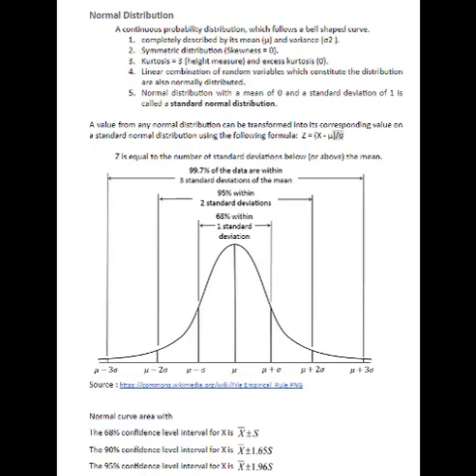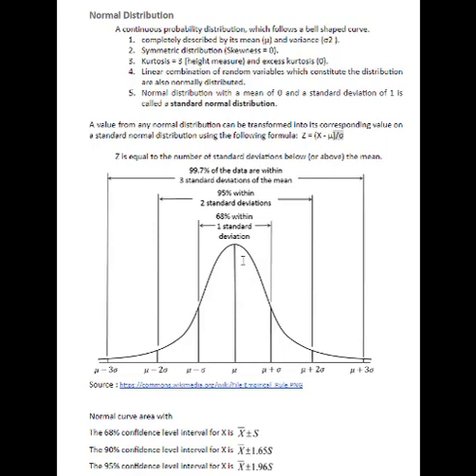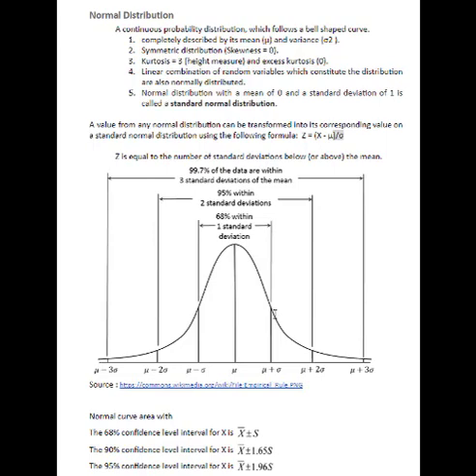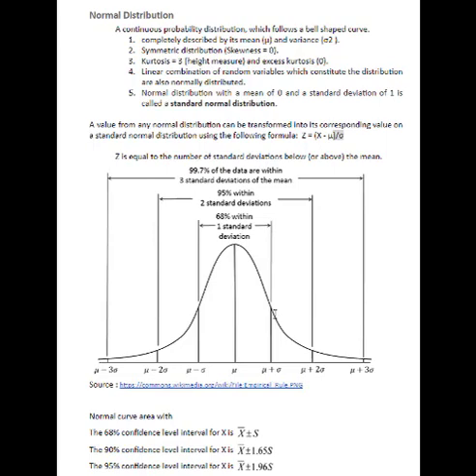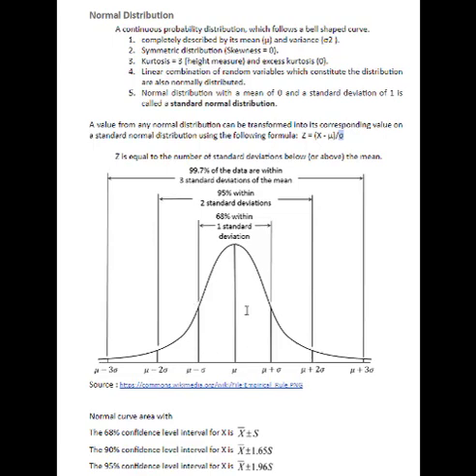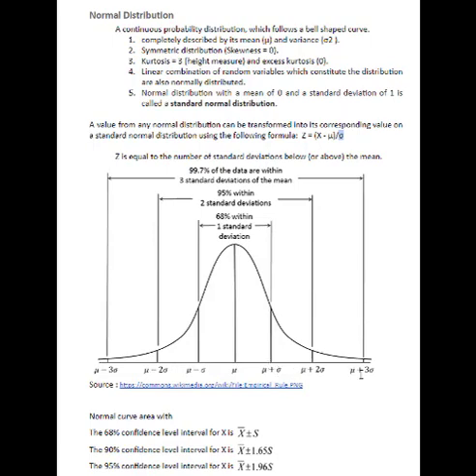Bright Analyst, CFA Level 1, Normal Distribution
Bright Analyst, CFA Level 1,Normal Distribution, Quant, Finance, Statistics, Quantitative Finance